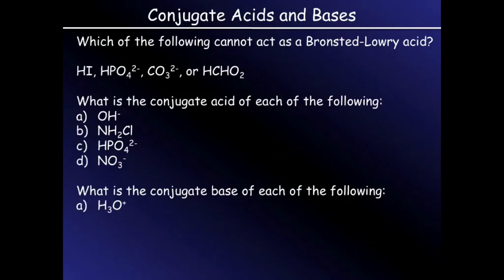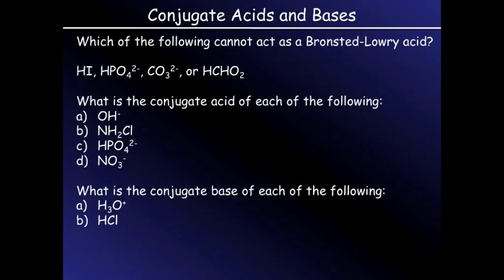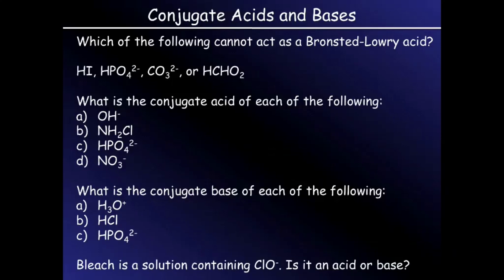Bronsted Lowry Acids, Conjugate Acid Base Pairs, Acid Dissociation constants and Strengths Part 3